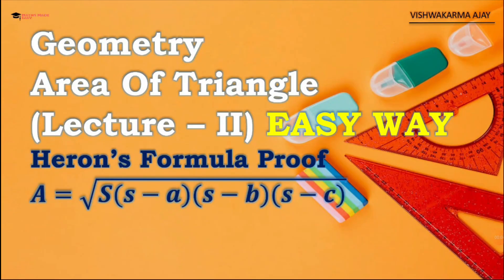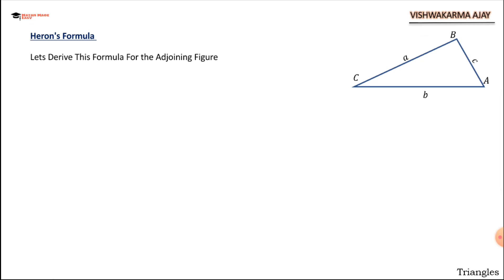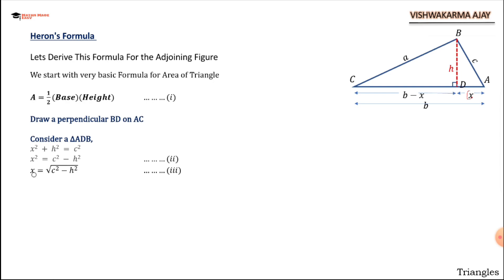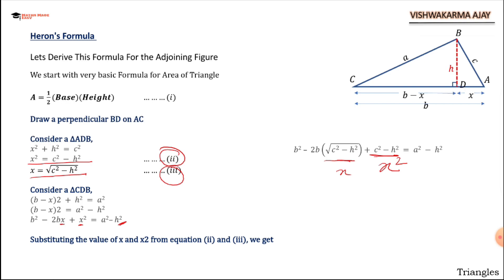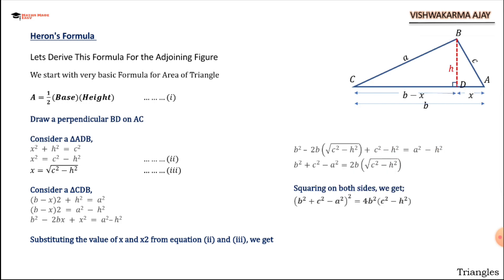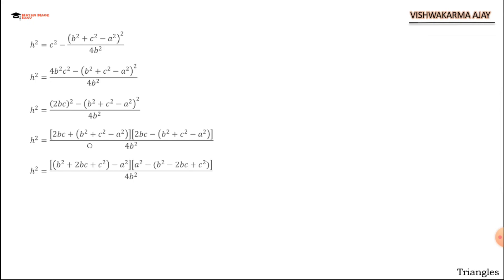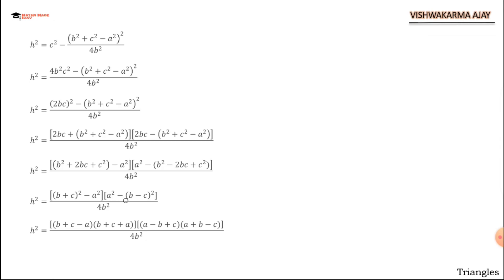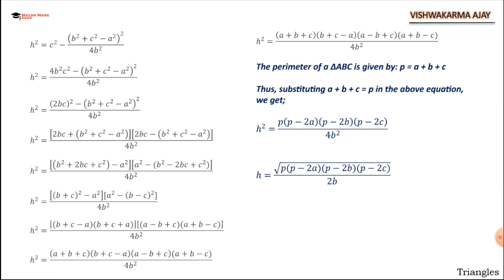From Algebra to Geometry: Unveiling Heron's Formula for Triangle Area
In this comprehensive math tutorial, we delve into the fascinating world of Heron's Formula, a powerful tool for calculating the area of a triangle. Join us as we demystify this concept, providing a step-by-step guide to its algebraic derivation and practical application. We'll take you on a journey from basic algebra to advanced geometry, unraveling the secrets behind Heron's Formula. With clear explanations and real-world examples, we'll show you how to solve for triangle area with ease. Whether you're a student looking to excel in geometry or a math enthusiast seeking to expand your knowledge, this video is packed with valuable insights and tips. Discover the magic of Heron's Formula and unlock the potential of triangle area calculation. Don't miss out on mastering this essential concept in mathematics!

"Heron's Formula Demystified: Unraveling Triangle Area Calculation with Algebra"
"Unlocking the Power of Heron's Formula: Mastering Triangle Area Calculation"
"Step-by-Step Guide to Heron's Formula: Algebraic Derivation and Practical Examples"
"The Ultimate Triangle Area Hack: Heron's Formula Explained"
"Cracking the Code: Heron's Formula for Triangle Area Calculation Made Easy"
"Heron's Formula Unleashed: Algebraic Secrets for Finding Triangle Area"
"Solving the Puzzle: Heron's Formula and its Application in Triangle Area Calculation"
"Math Magic: Heron's Formula and the Art of Triangle Area Calculation"
"Beyond the Basics: Advanced Triangle Area Calculation with Heron's Formula"